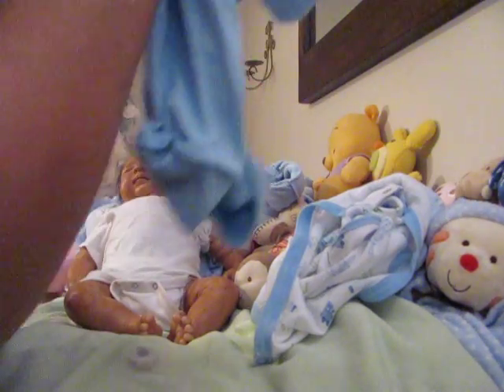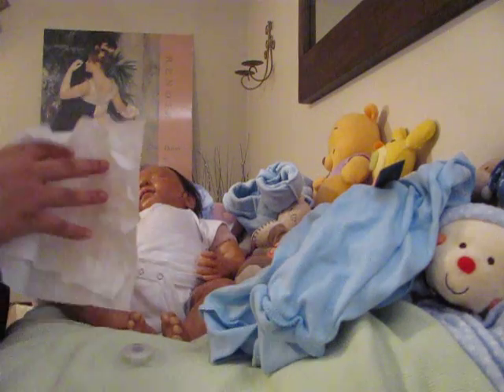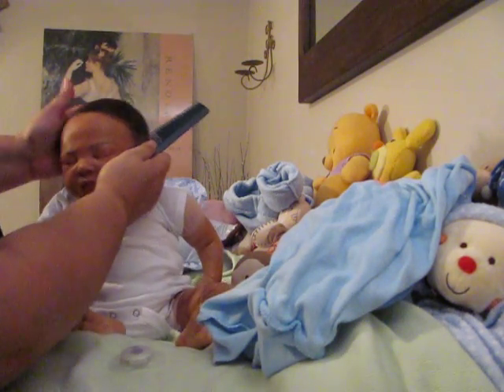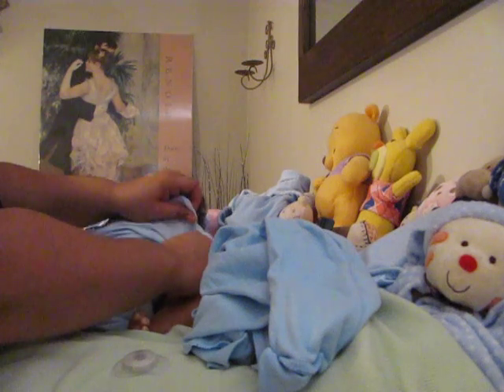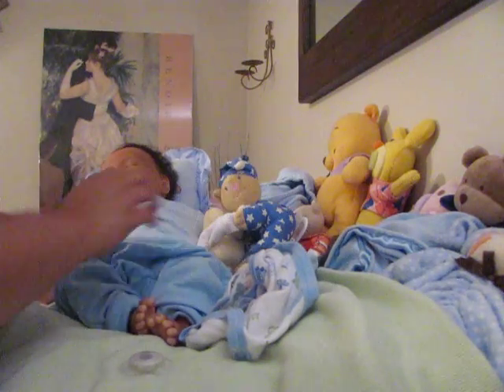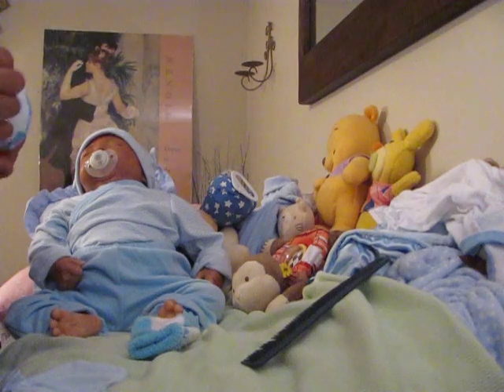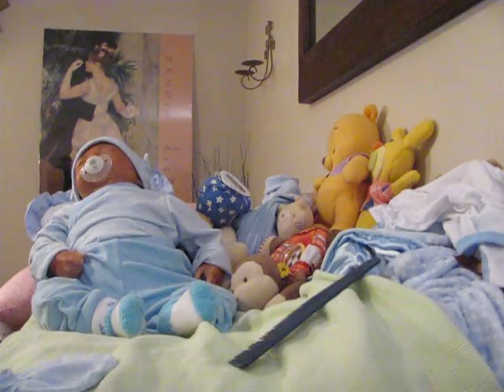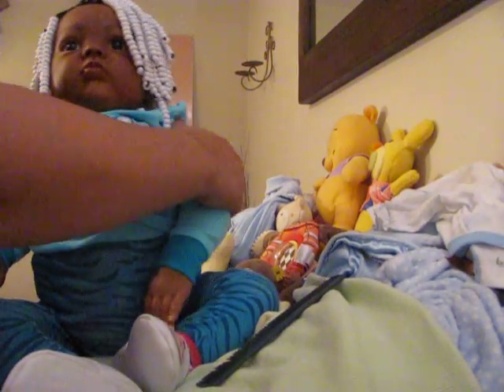Changing My lil Prince :)